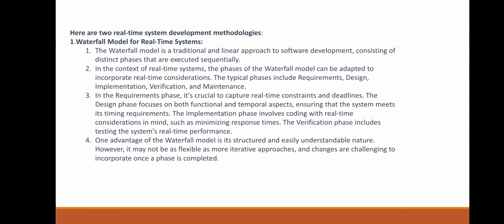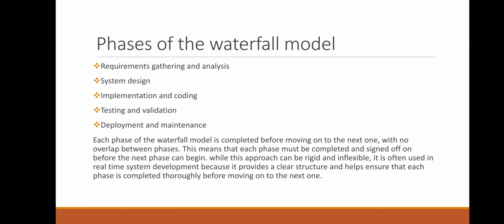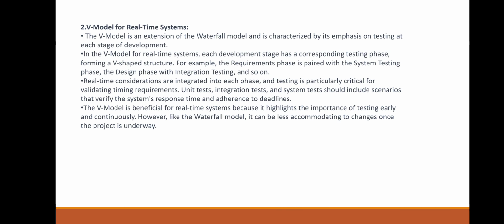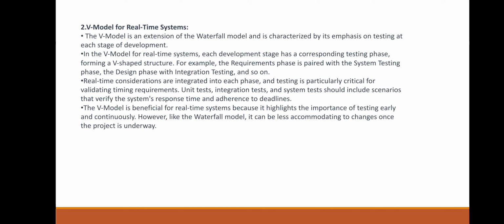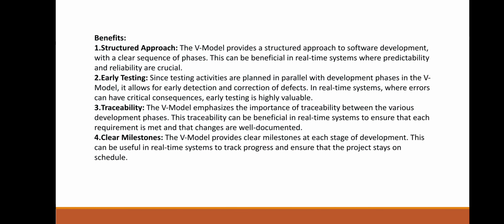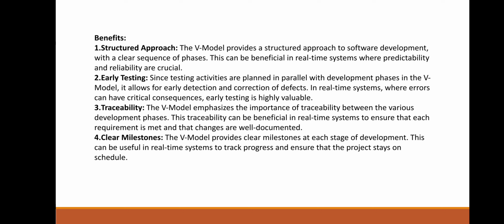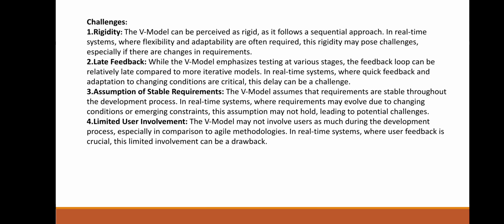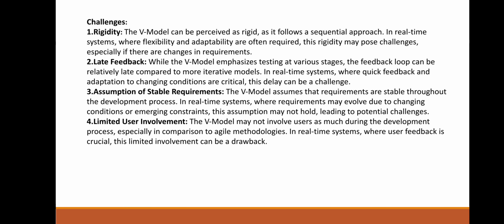Real time systems